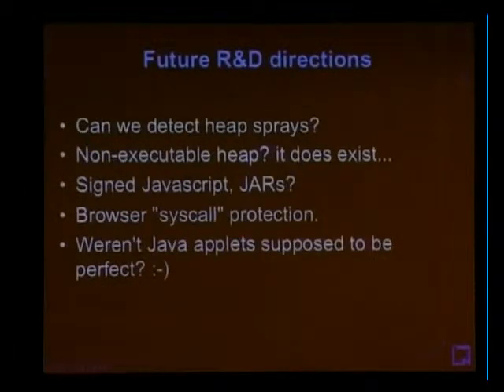Day1-Track2-Saumil Shah - Browser Exploits_ A New Model For Browser Security_003